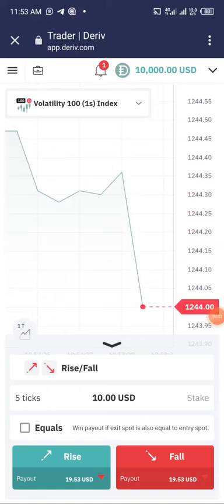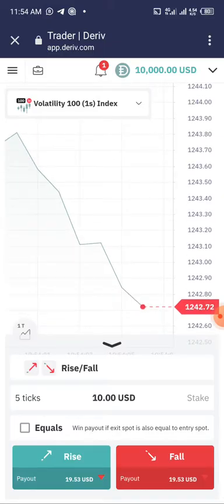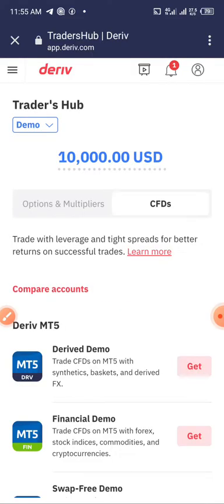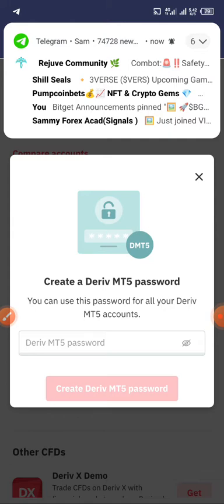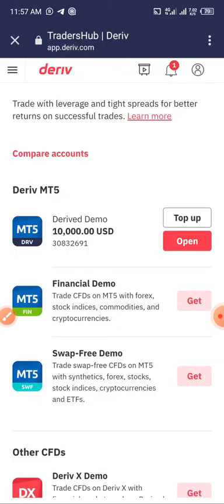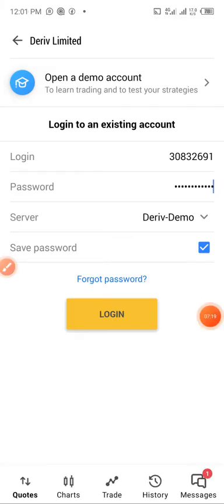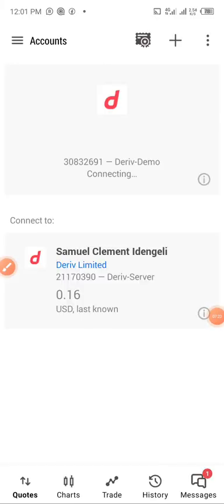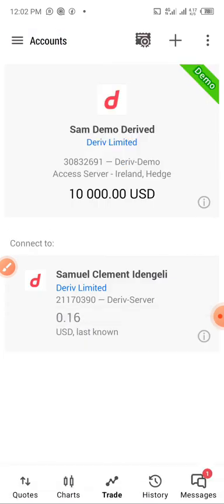The easiest way to link up Deriv and MT5 account | Crypto Domain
Quick tutorial on how to link up a Deriv and MT5 account.